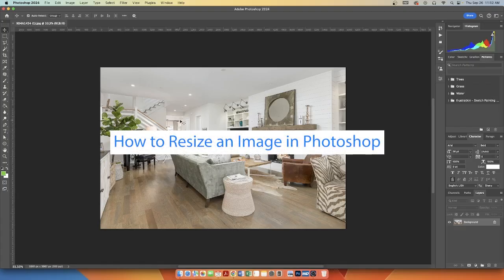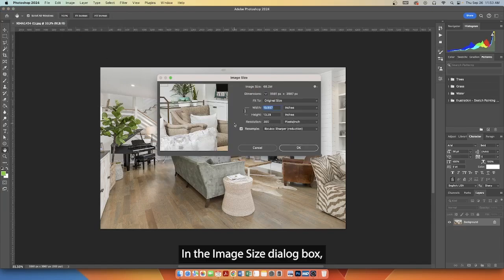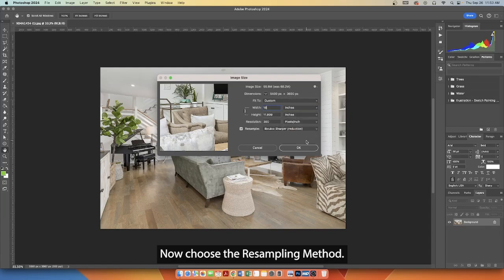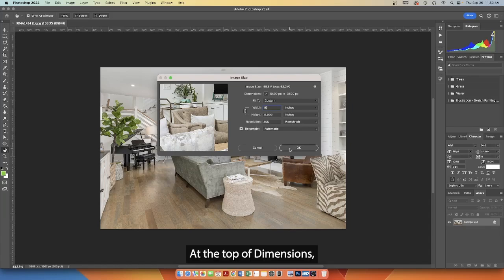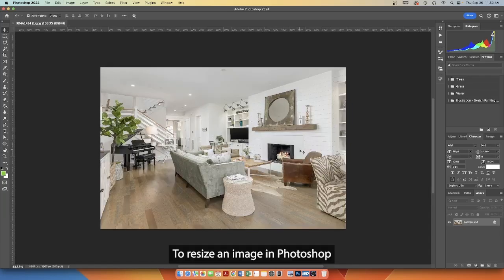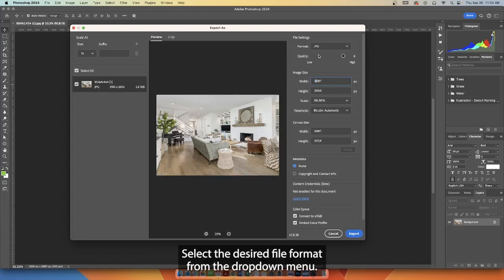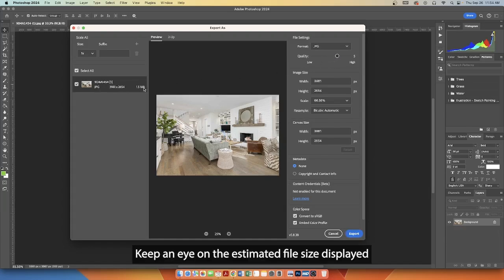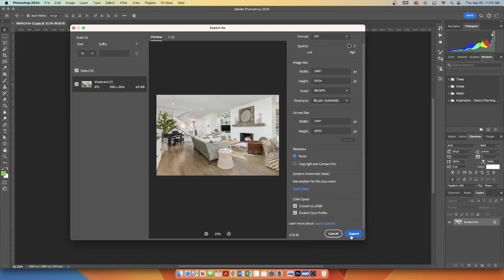How to Resize an Image in Photoshop - Real Estate Photo Editing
Need help resizing an image in Photoshop? Sign up for a free PhotoUp account today to test our real estate photo editing service. Simply upload your photos and we take care of the rest!